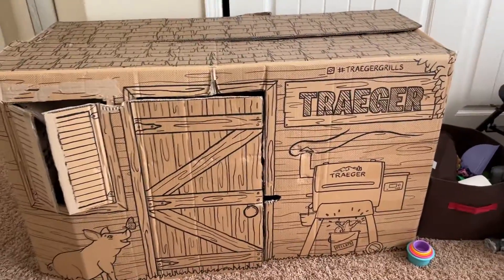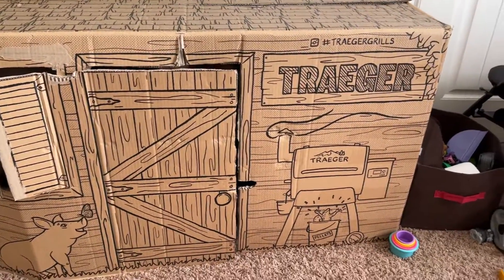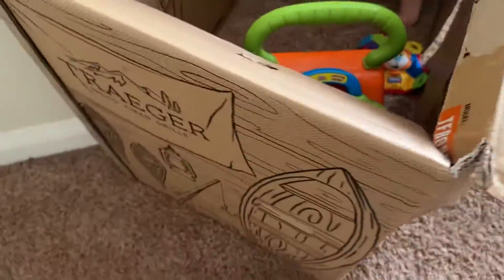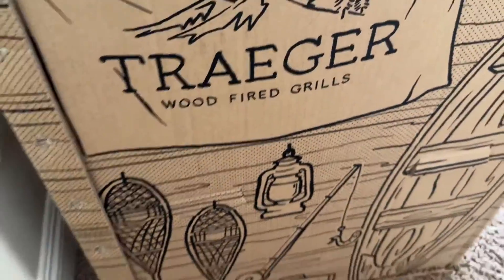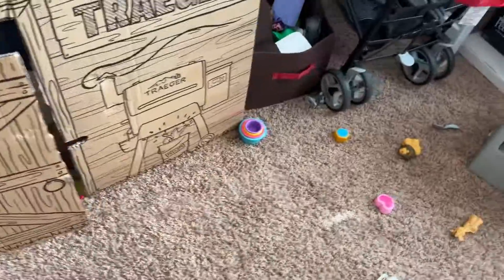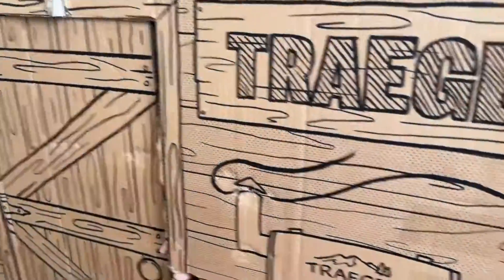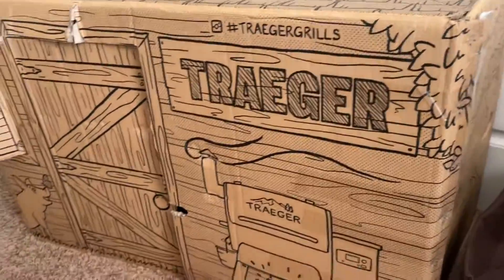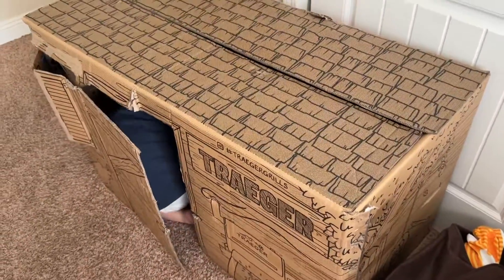Free Traeger Box Fort (Toy Review)